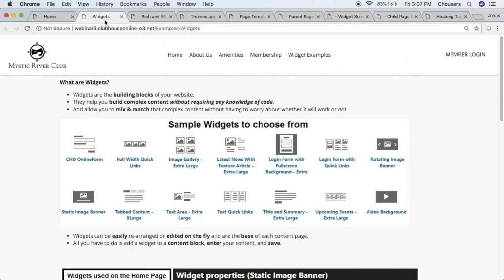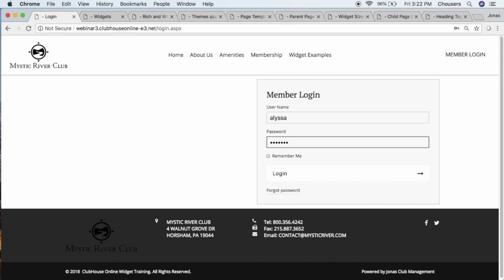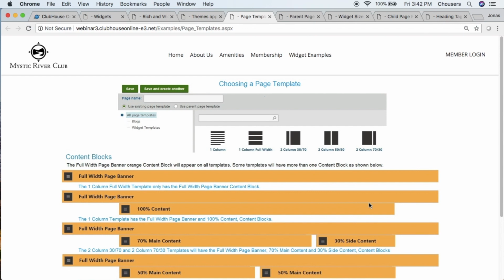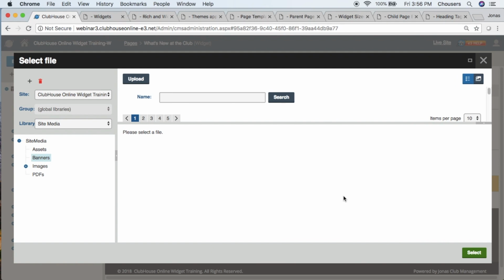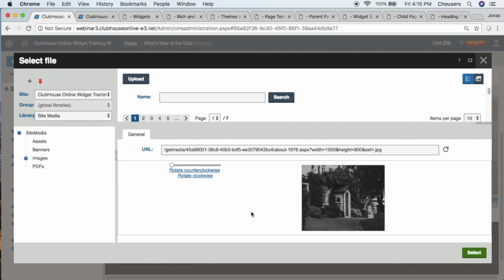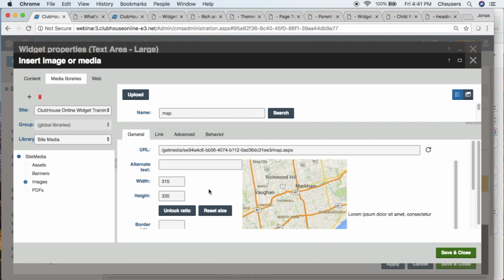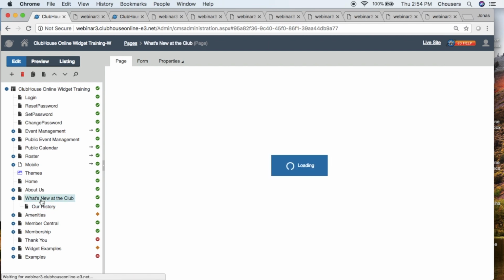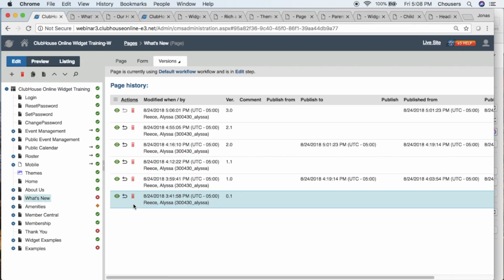Content Blocks Webinar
In this video we will complete a walk through of the Content Blocks webinar, including an overview of widgets, how to create pages and how to configure page properties.